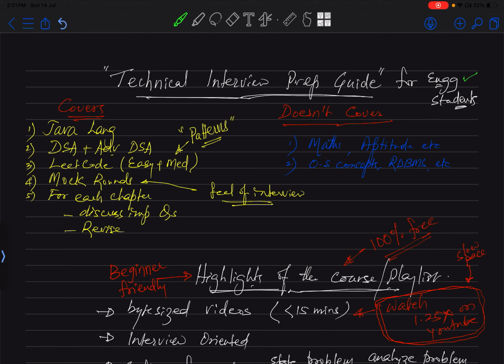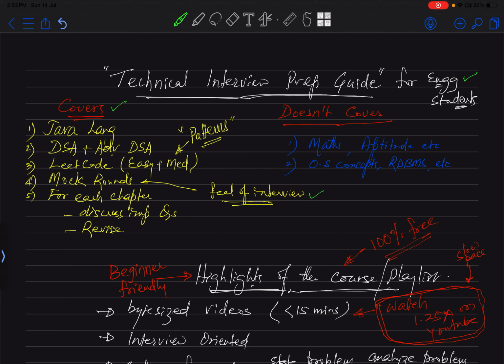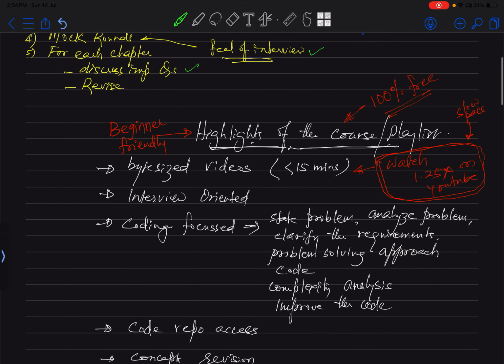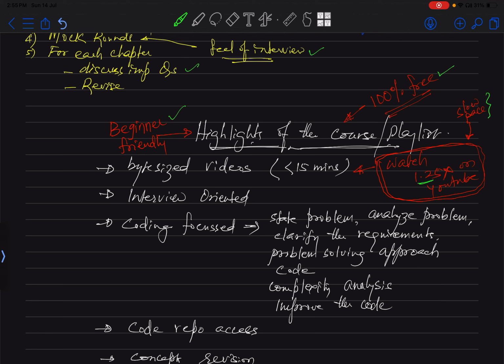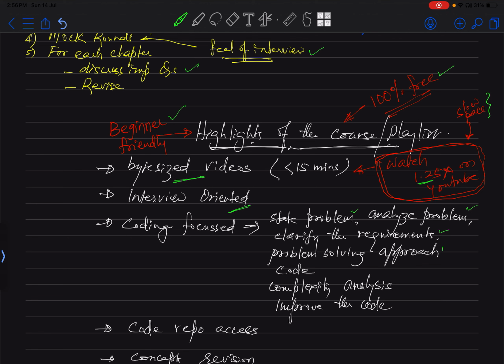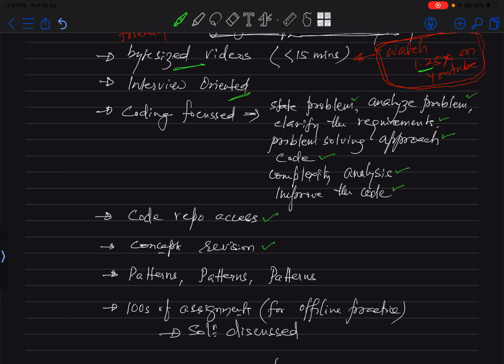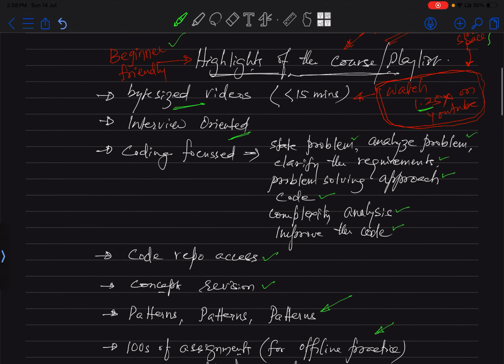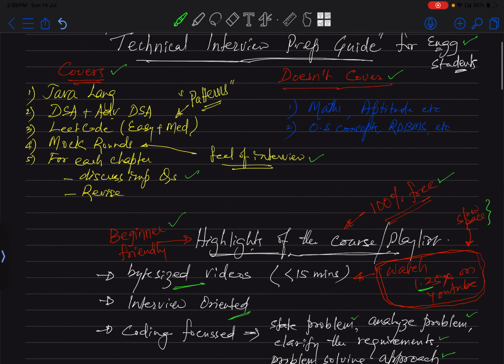Day 0 - 01 Course Intro